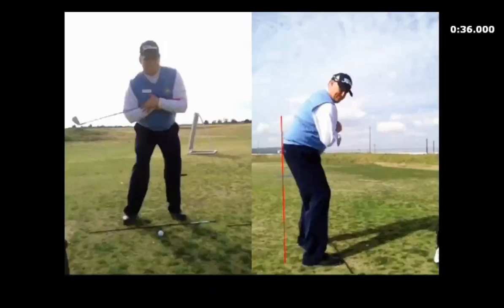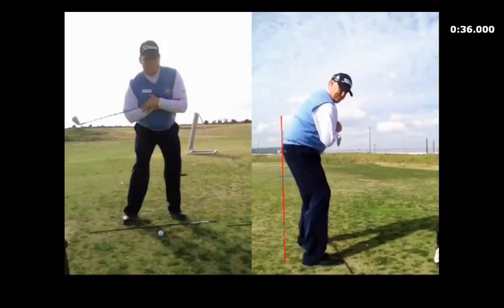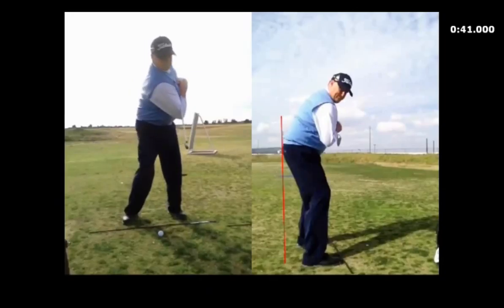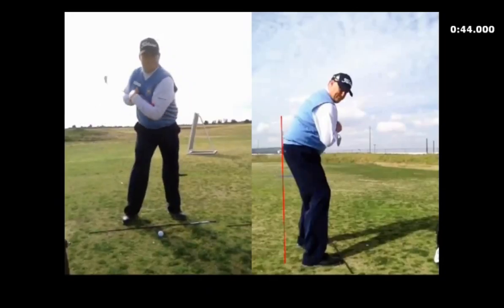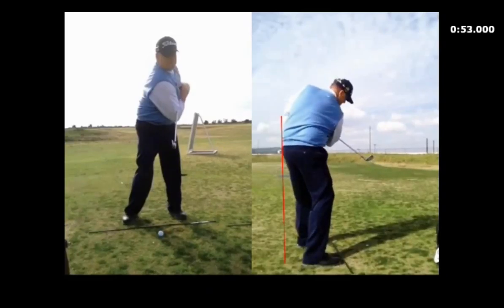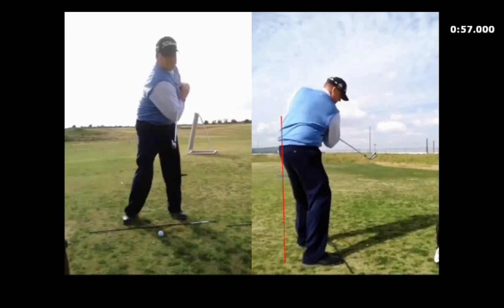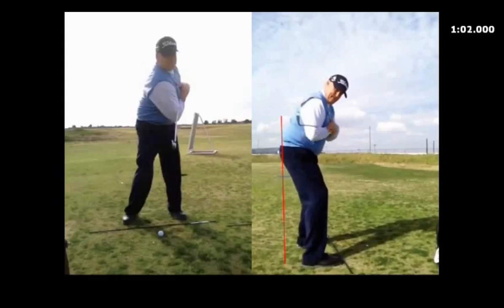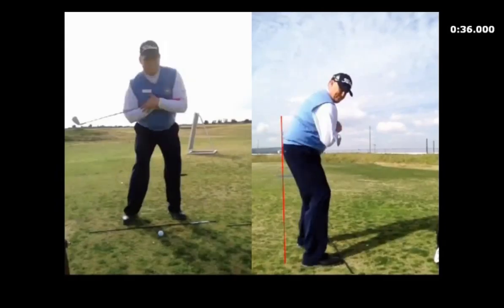Merry Go Round Drill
Analyzed by Joe Wisocki at 10/5/2017 7:31:16 PM - Get